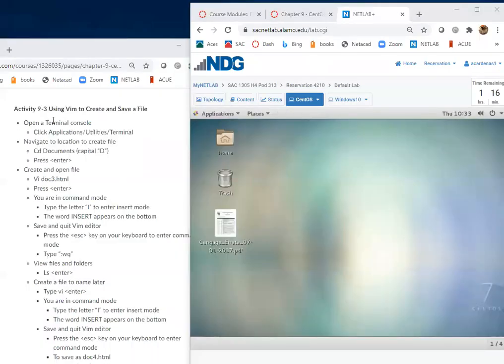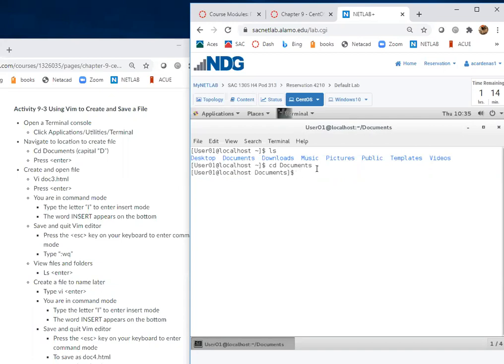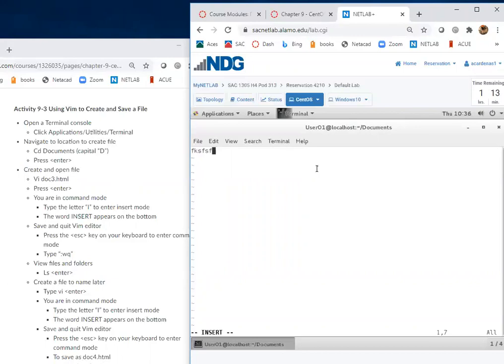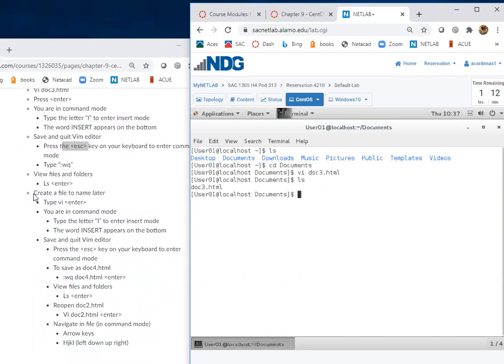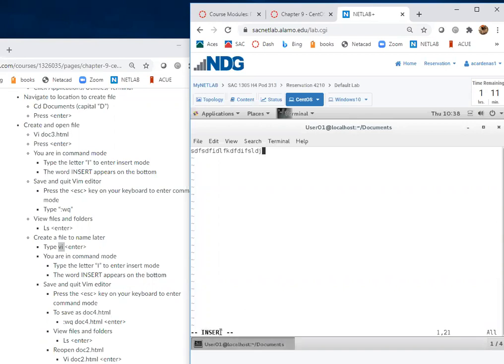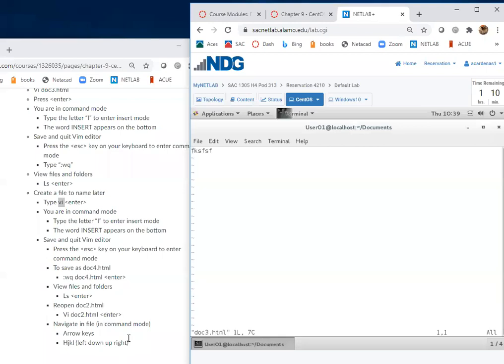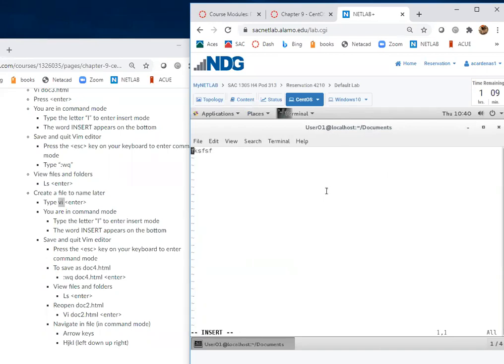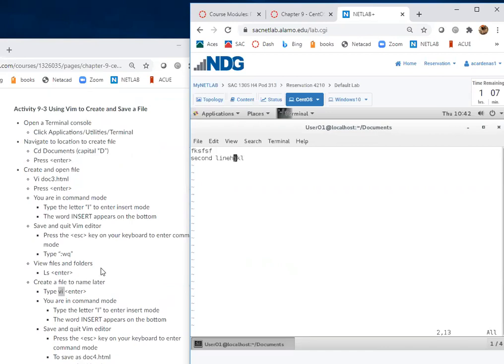Using Vim to Create and Save a File